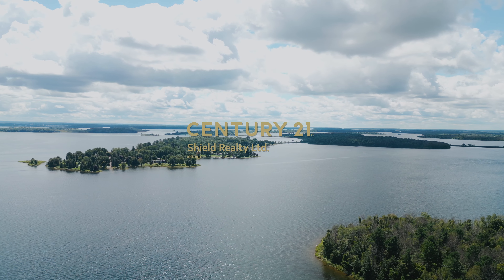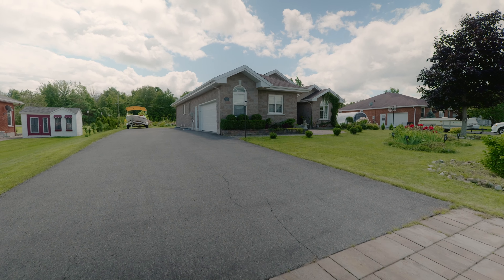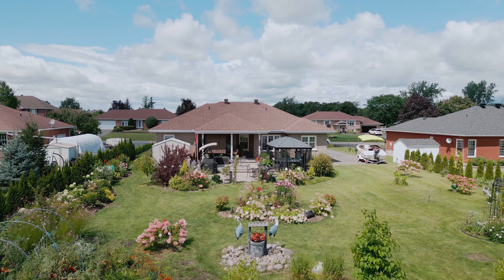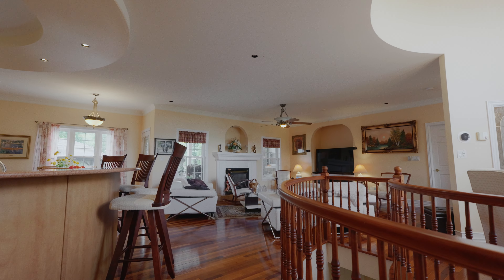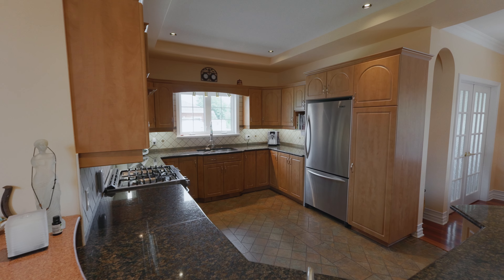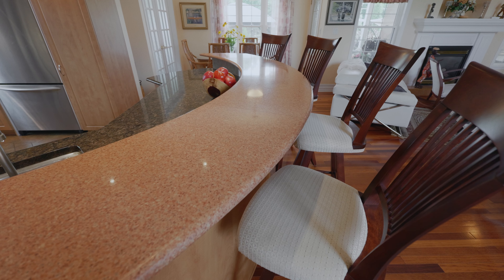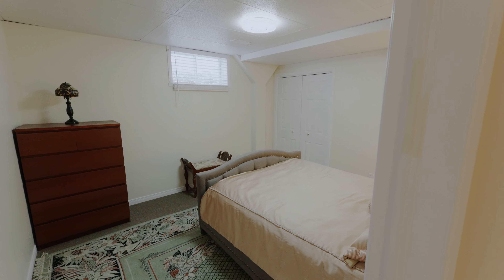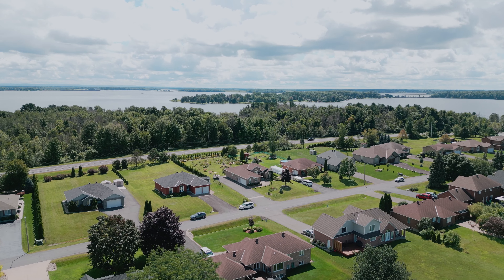Sophie Goudreau - 38 Chantine Dr, Long Sault, Ontario.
🏡✨️𝑰𝒏𝒕𝒓𝒐𝒅𝒖𝒄𝒊𝒏𝒈 𝒔𝒑𝒆𝒄𝒕𝒂𝒄𝒖𝒍𝒂𝒓 38 𝑪𝒉𝒂𝒏𝒕𝒊𝒏𝒆 𝑫𝒓, 𝒏𝒆𝒔𝒕𝒍𝒆𝒅 𝒊𝒏 𝒕𝒉𝒆 𝑷𝒓𝒆𝒔𝒕𝒊𝒈𝒊𝒐𝒖𝒔 𝑨𝒓𝒓𝒐𝒘𝒉𝒆𝒂𝒅 𝑺𝒖𝒃𝒅𝒊𝒗𝒊𝒔𝒊𝒐𝒏!✨️🏡 This luxurious bungalow boasts a 2 car garage & an enchanting garden meticulously cared for creating a serene & captivating outdoor oasis.  As you walk in, you’ll be greeted by a contemporary dream where the quality craftsmanship and attention to detail are worthy of a discerning homeowner. This masterpiece features large windows, flooding the open concept floor plan with natural light, creating a bright and inviting ambience.
The gourmet culinary space offers quartz countertops, cocktail/breakfast counters, crown molding & a walk-out to the outdoor haven. Enjoy the elegance of gleaming hardwood floors throughout, complemented by 9’ ceilings & cathedral ceilings in the formal dining room, adding to the spacious feel of this exquisite home. The primary sanctuary features a walk-in closet, spacious ensuite with a soaker tub & shower, providing a spa-like experience. Lower lever encompasses a spacious family room, entertainment area/wet bar, two large bedrooms, a 2pc bath, & cold room/workshop.

MLS #1407949
Offered at ONLY 👉 $769,999

Sophie Goudreau
REALTOR®
Century 21 Shield Realty LTD.